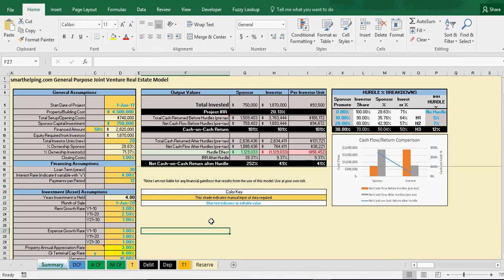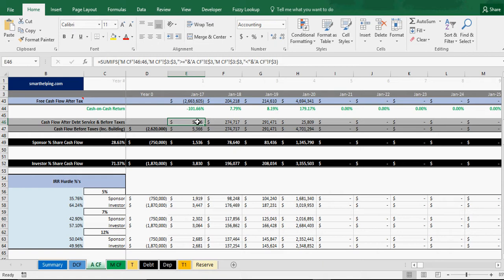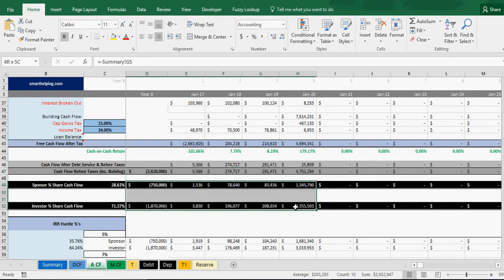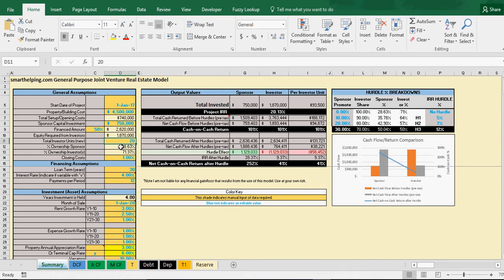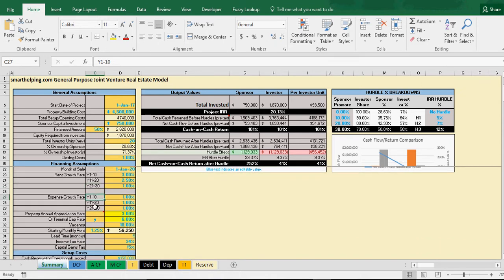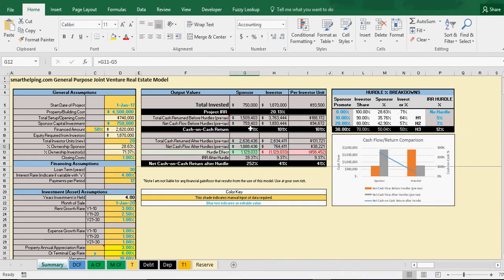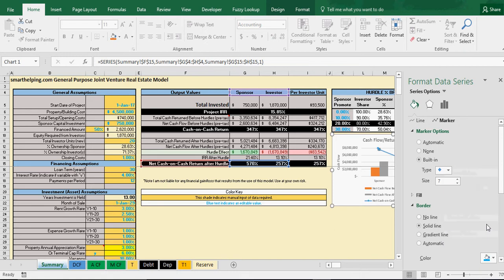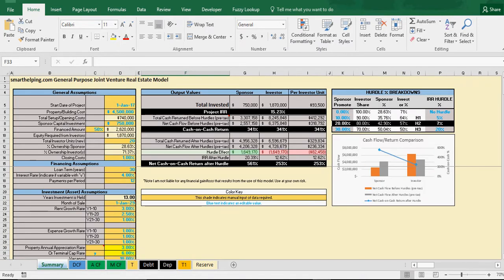Real Estate Model - IRR Hurdles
Explaining the recent update to how IRR gets calculated within this real estate cash flow model for sponsor/investor break-down and investor units.